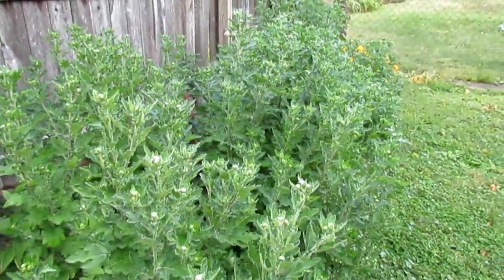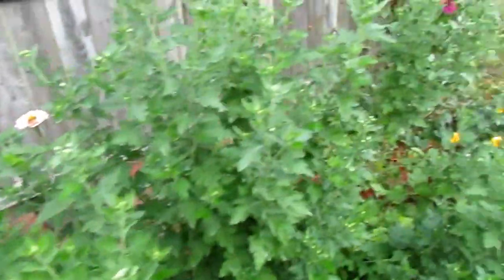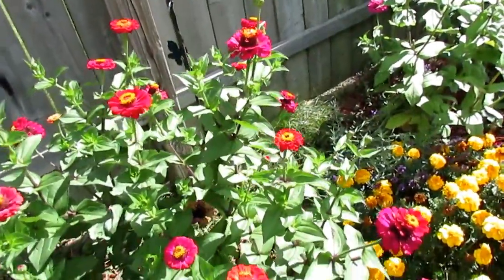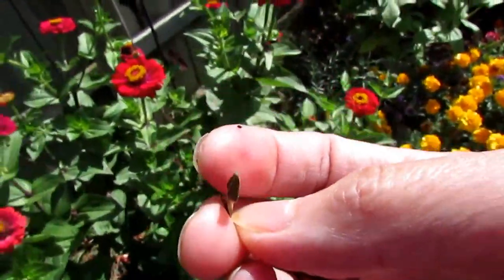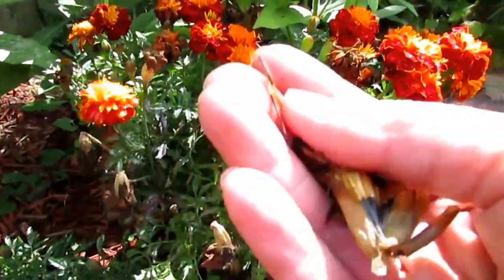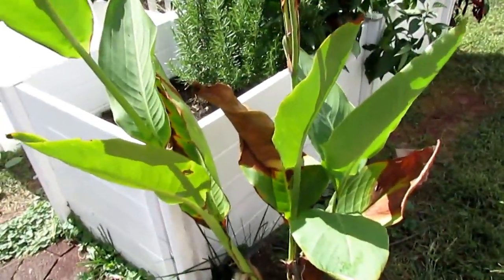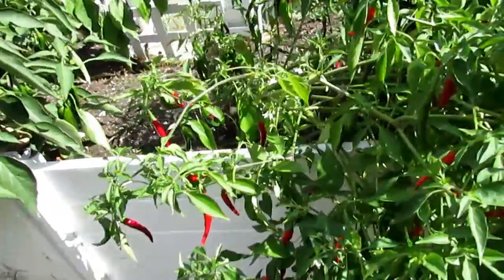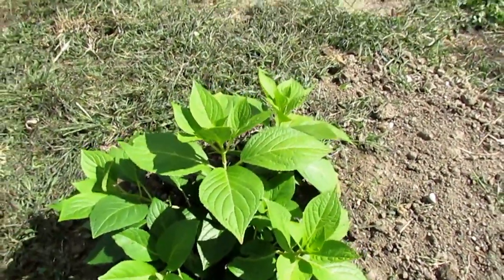Tips on how to save marigold seeds and zinnias + My mums